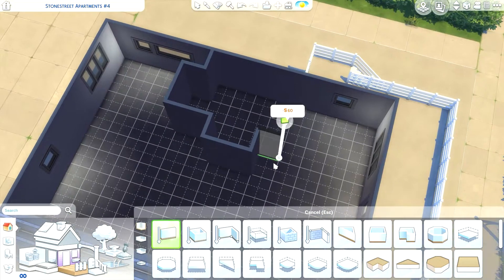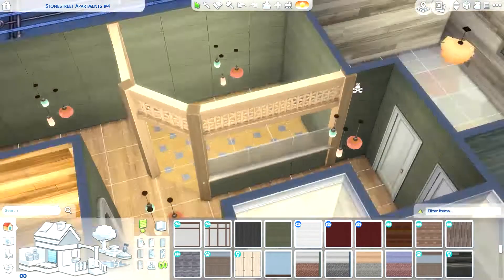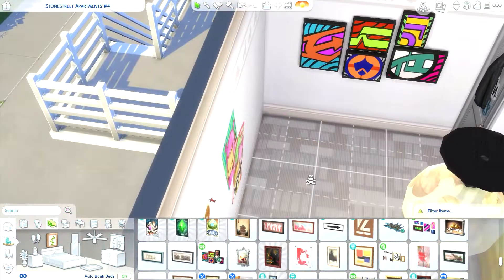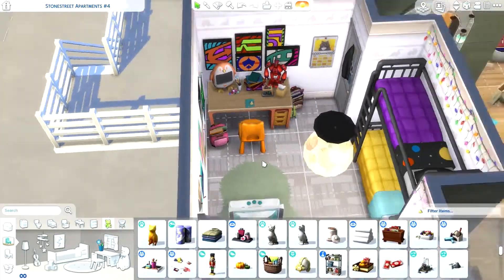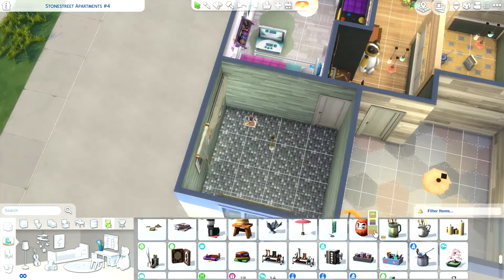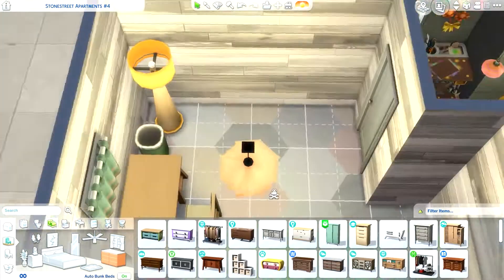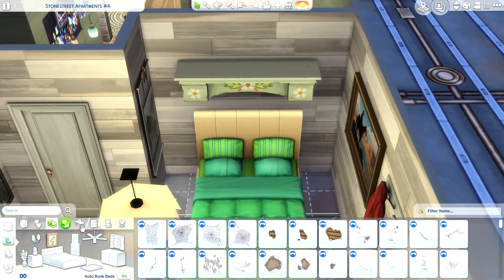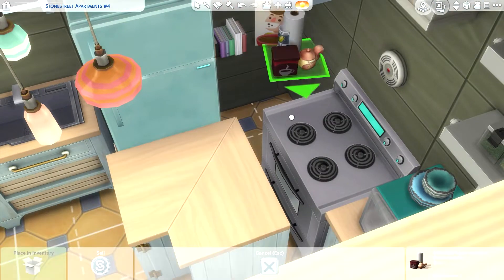The Sims 4 Speed Build: Single Dad with Four Kids + Small Apartment | Bunk Beds!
Hey everyone, I hope you enjoy this speed build of a small and cluttered family apartment for a single dad with four kids in the Sims 4, featuring bunk beds!

ORIGIN ID - @maddyj1996

StreamBeats Lo-Fi by Harris Heller. Song: Mint Frost